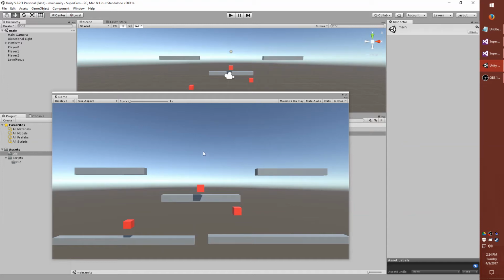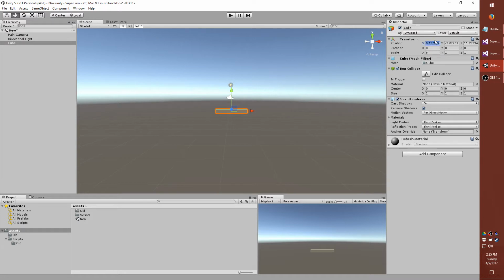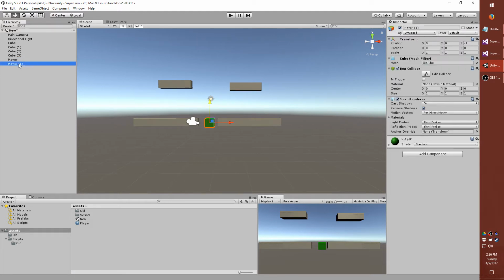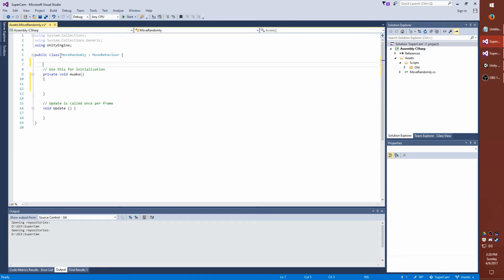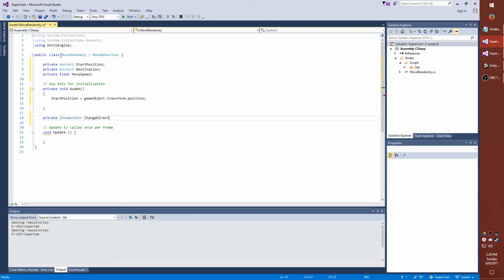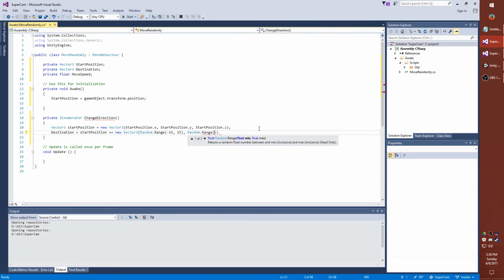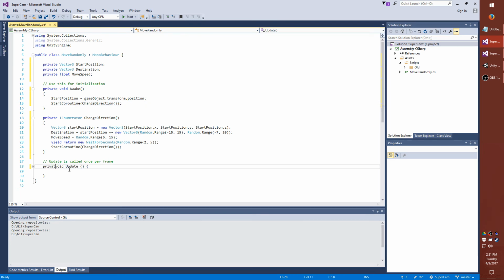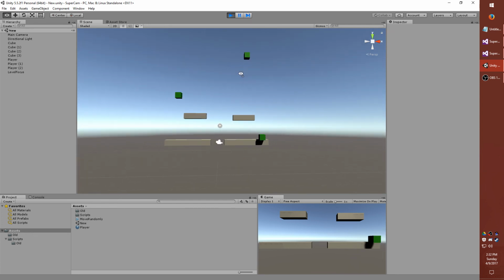Unity - Replicating Smash Bros Camera - Part 1